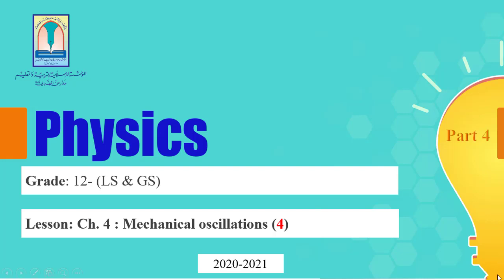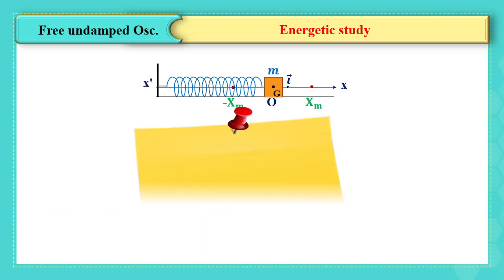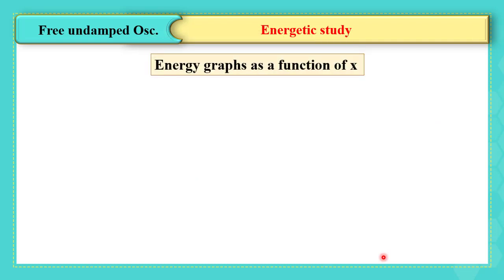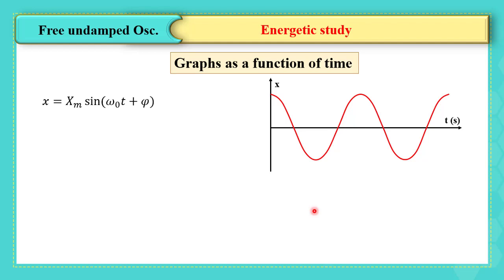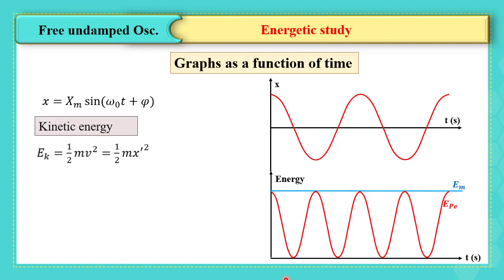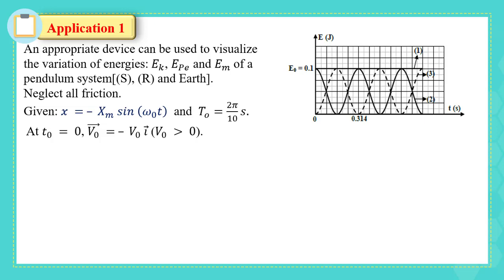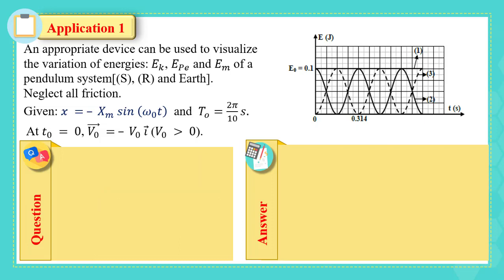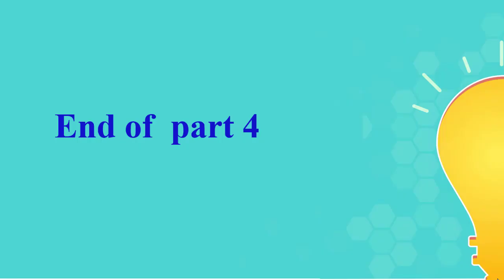G12 LS and GS Phy Ch4 Video 5 of 6 En 21 22